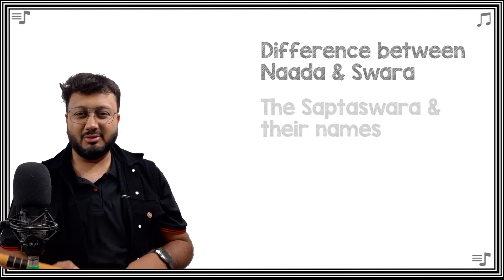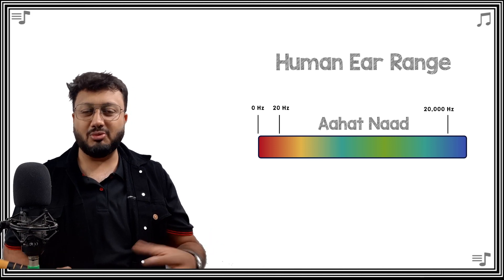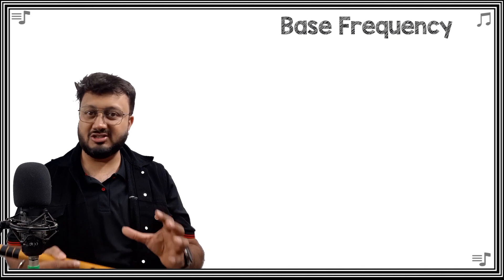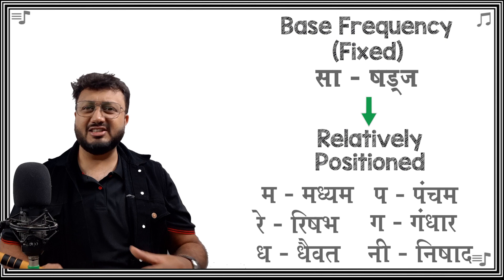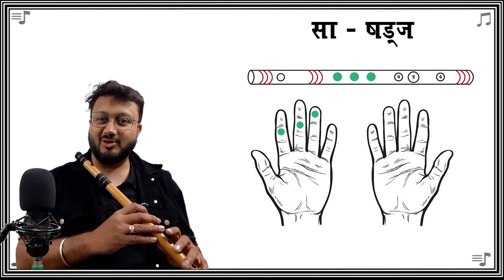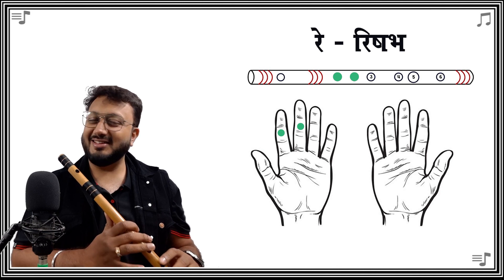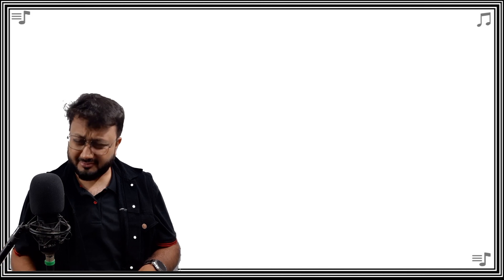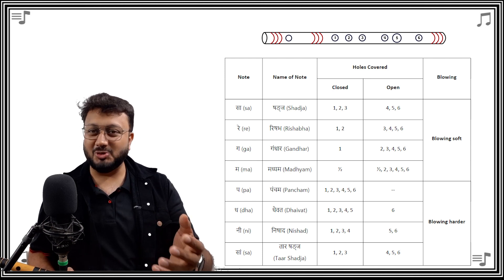How to play - Saptaswara & Long Notes | Tutorial Series | S01 E04 |Learn Bansuri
This is the first lesson on how to play the flute after getting the grip and learning to blow into it - the Long notes. It is playing one note in one breath

Chapters
00:00 - Intro
00:53 - What is a Swara
03:33 - Long Notes - Intro
04:04 - Sa - Shadja
05:13 - Re - Rishabha
06:19 - Ga - Gandhaar
07:18 - Ma - Madhyam
08:50 - Pa - Pancham
09:58 - Dha - Dhaivat
11:08 - Ni - Nishad
12:08 - Taar Sa - Taar Shadja
13:50 - Summary

One time contributions:
UPI ID: easwaran.anantram@okicici
UPI ID: easwaran.anantram@ybl

Thanking my Patrons:
Udayan Joshi